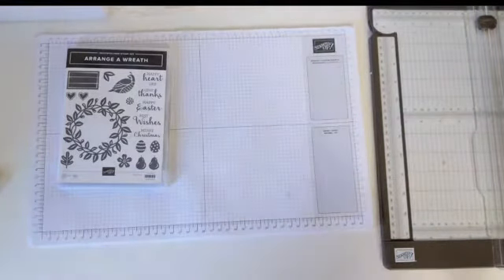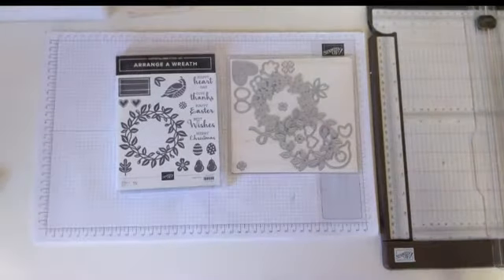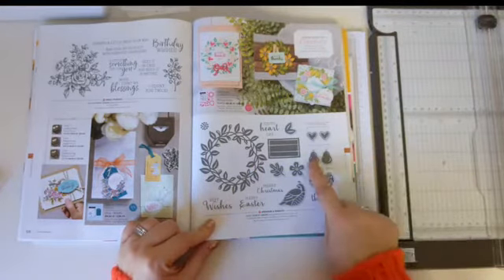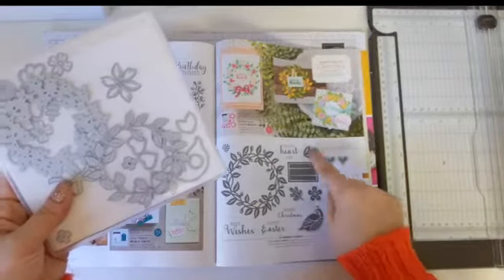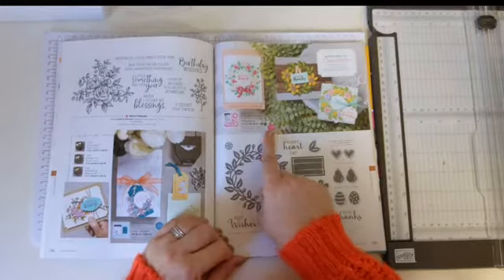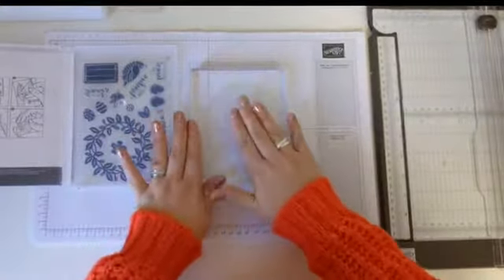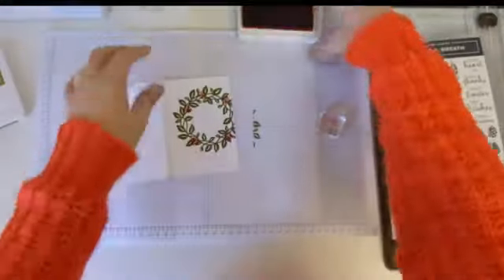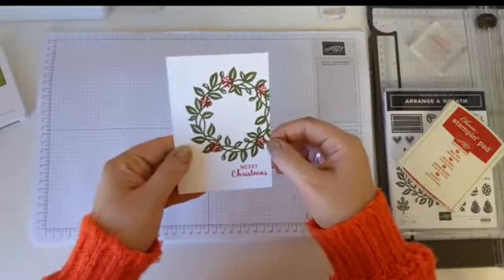Arrange a Wreath Stamp Set and Wreath Builder Dies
Visit my online shop and purchase products that I have used

If your order totals betwen £25-£149, please use my Monthly Hostess Code for November at the checkout: V7DA76WW.  Customers who shop with the Hostess Code will receive a gift with their purchase next month and a handmade card.

If your order is more than £99, it may be worth your while joining Stampin' Up! and purchasing your items as part of the Starter Kit.

Visit the link to find out more about purchasing the Starter Kit

On Facebook?  Like my business page here and see more inspiration